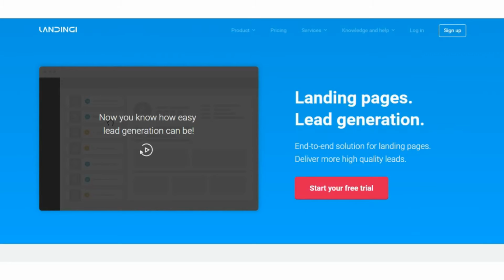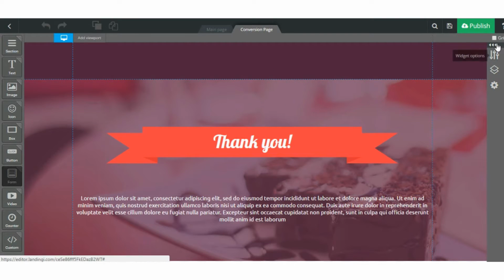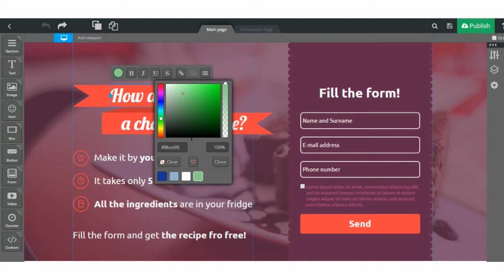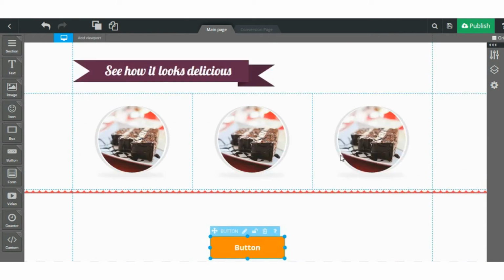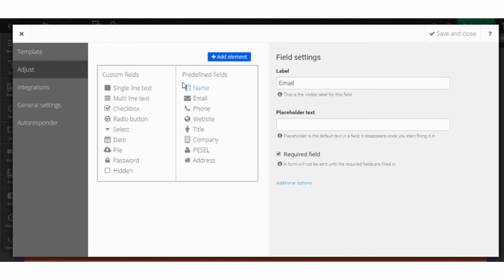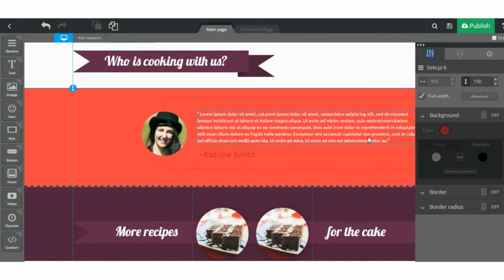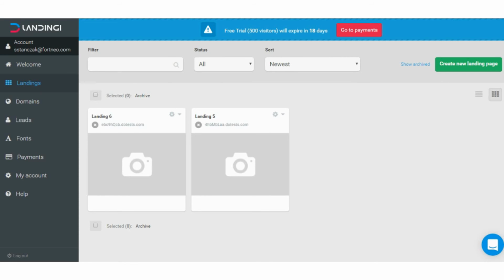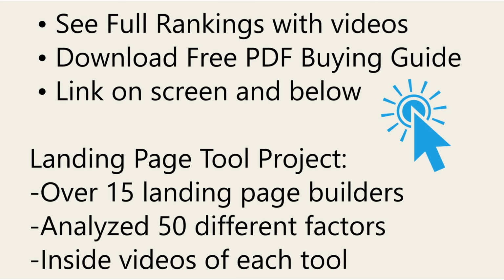Landingi Review: Why it’s our #1 Ranked Landing Page Builder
For the full Landing Page Tool Rankings and our free PDF Buying Guide

Landingi Review and Ranking: Inside a Top-Ranked Landing Page Builder

In this Landingi Review video, MarTech Wiz walks you through Landingi’s landing page builder to show how it works from the inside. Our Landingi review covers four areas: design, usability, features and pricing.

MarTech Wiz provides insights into editing and design options throughout our Landingi review. We explain how to use the main features of the tool and publishing options. Landingi pricing plans are covered as well as integrations.

Visit the link above to get a full analysis of Landingi alternatives and competitors.